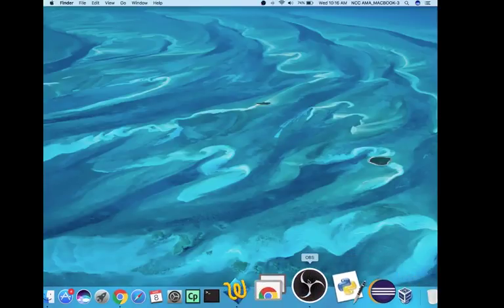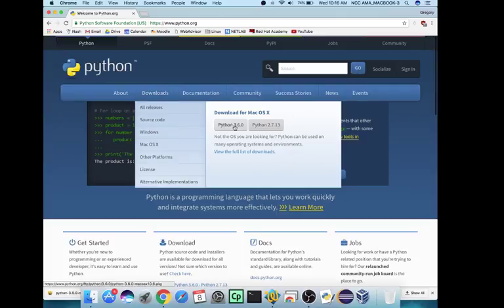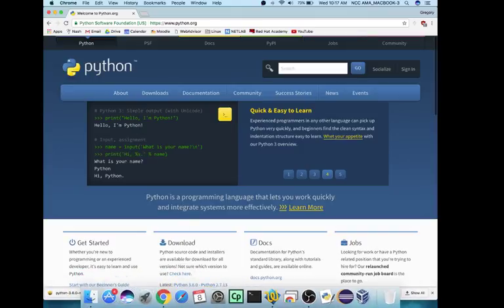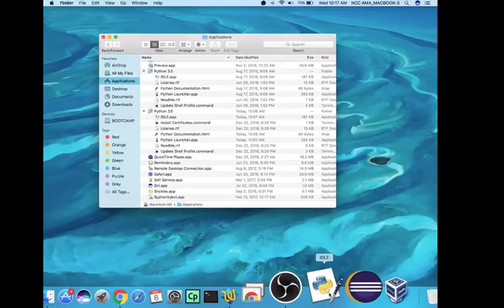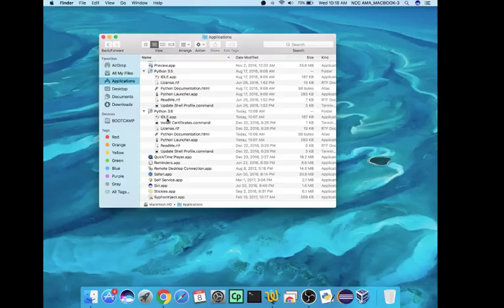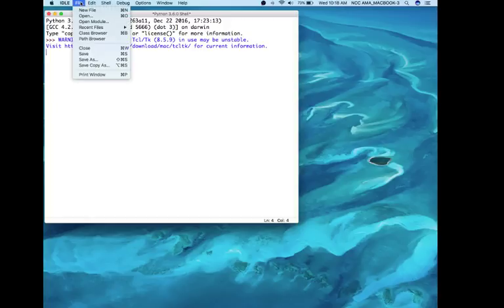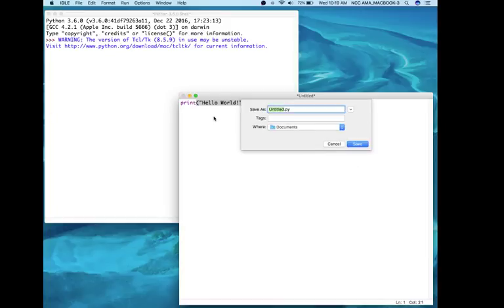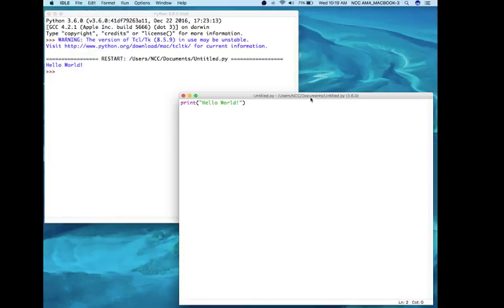Open Python IDLE and New Document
This video gives a walkthrough on Downloading and installing Python as well as opening the IDLE Shell and a new document for typing a new program.